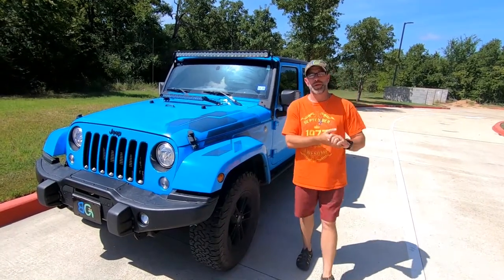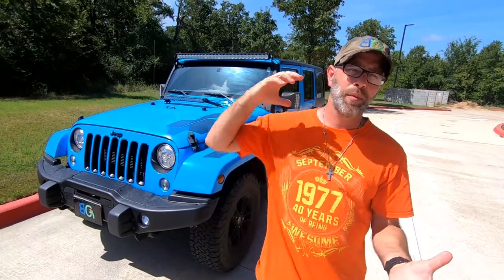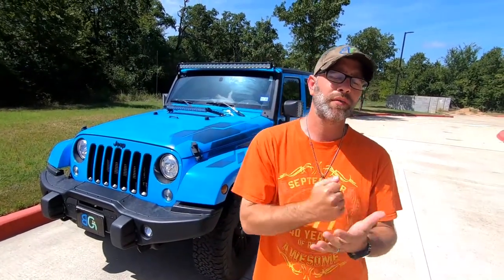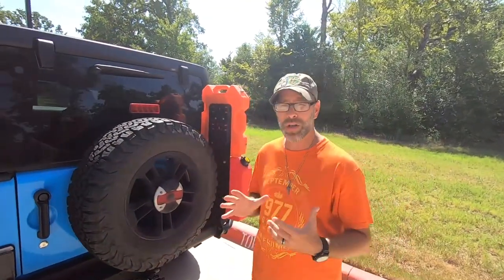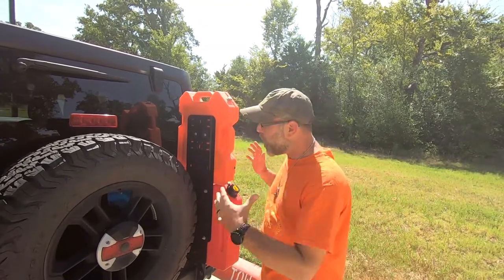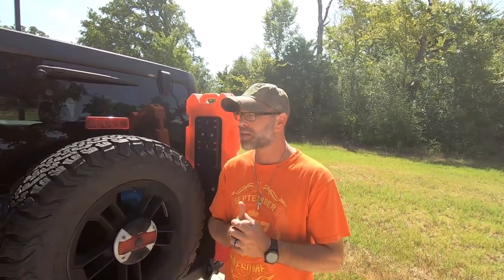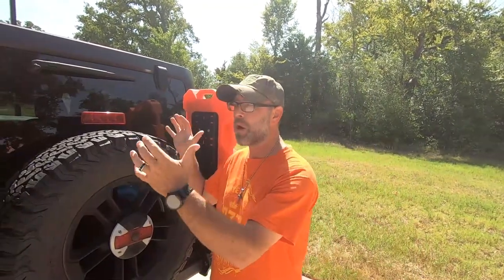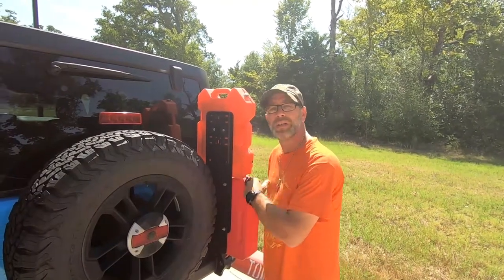Episode 389 - Overlanding and Boondocking MODS?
In this episode of Bubba's Garage (BubbasGarageTV) we have some Overlanding and Boondocking in the near future what are your thoughts on gear?

*Custom Paracord Grab Handles and more.

2017 Jeep Wrangler Winter Edition
LIST OF PARTS WE HAVE INSTALLED on this vehicle

As Seen on BubbasGarageTv: